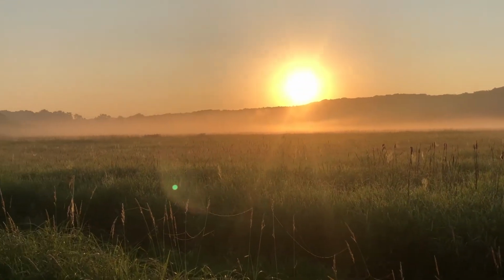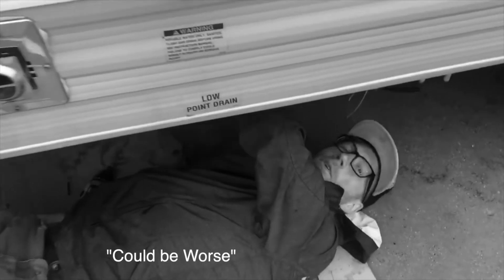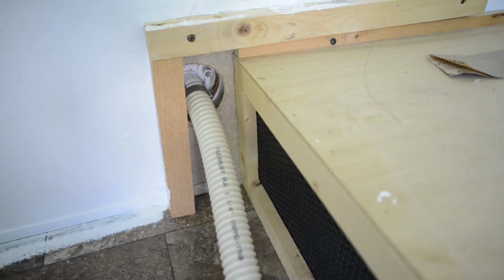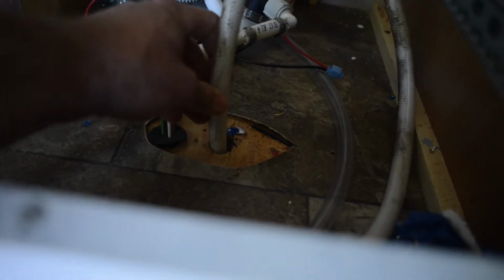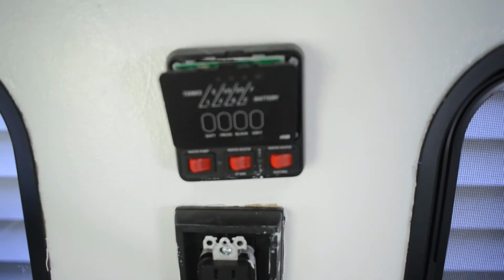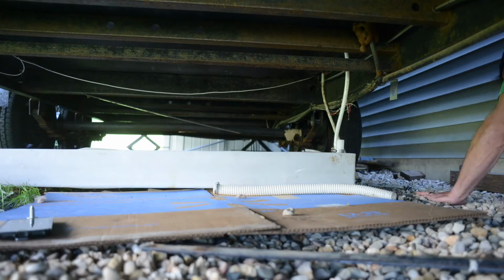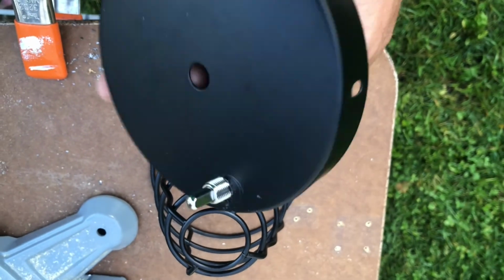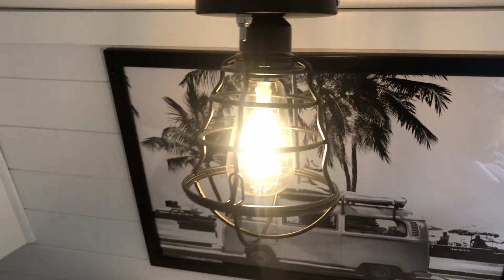Jayco 264BH How to Install an RV fresh water tank plus hanging new light fixtures in a camper.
In this video we sneak away for a sunrise, finally get to reinstalling that fresh water tank that fell off on the interstate highway on us and check some more items off of the RV renovation punch list such as hanging new lights.  The renovation on this 2014 Jayco 264Bh is almost complete!